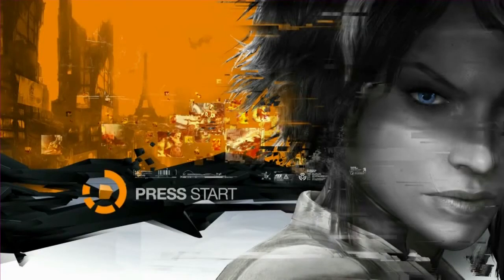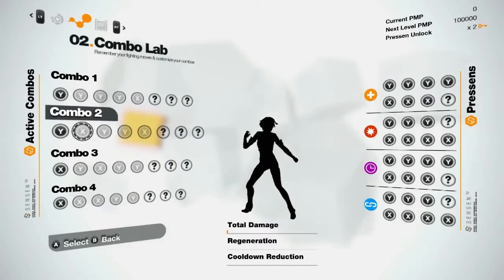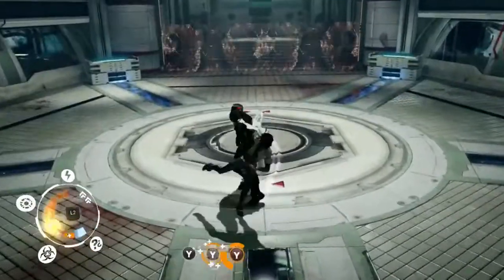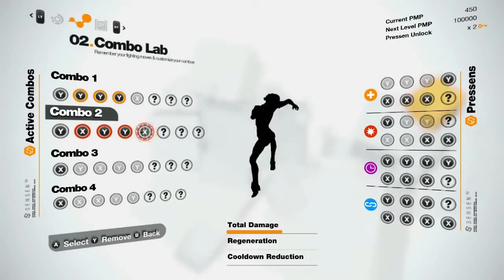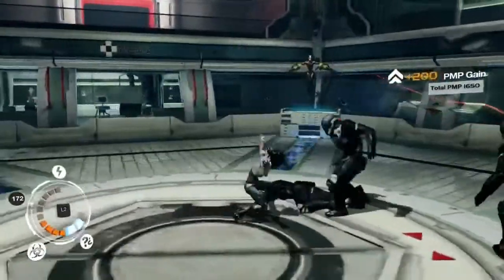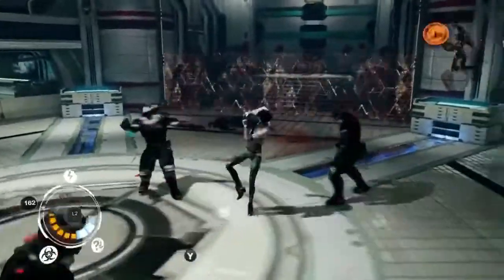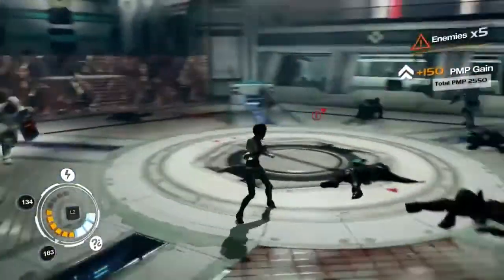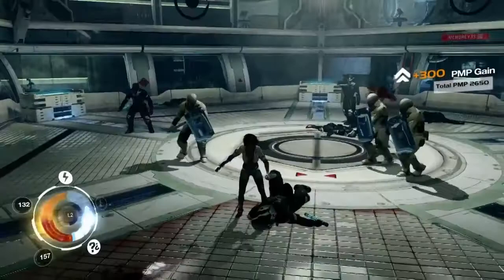Remember Me TGS 2012 "Combat Lab" Gameplay Trailer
In Remember Me, players assume the role of Nilin, an elite memory hunter who is not only incredibly athletic and trained in martial arts, but also has the special ability to break into people's minds and steal or even change their memories. When her own memory is erased, Nilin begins her journey to reclaim her identity and discover how she can change the world.